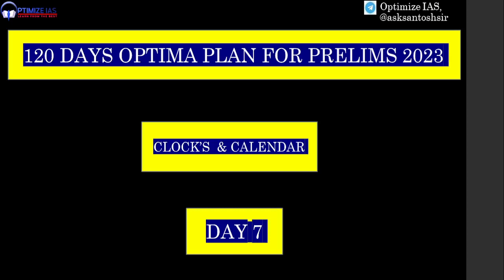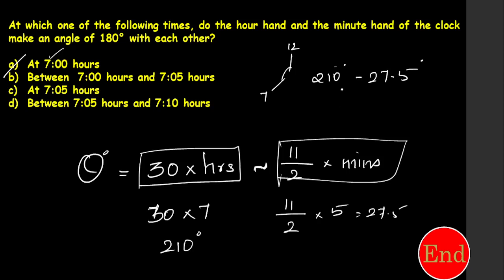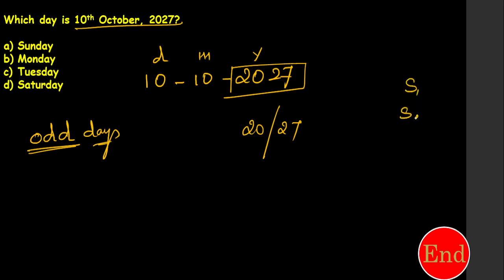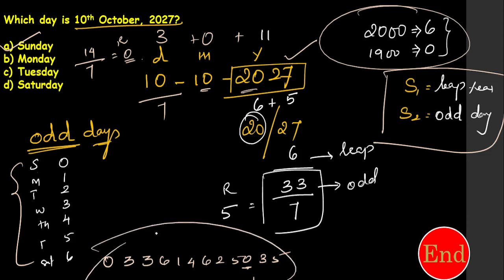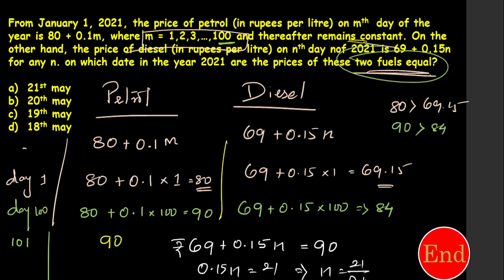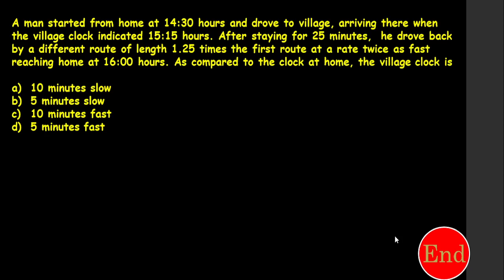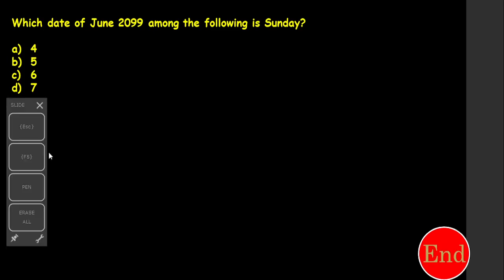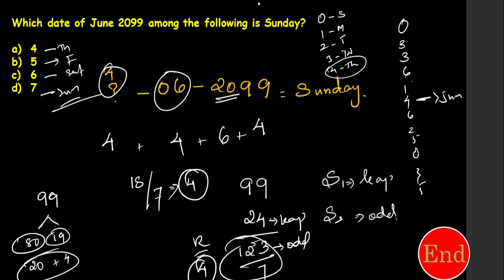UPSC CSAT 2023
Join imp questions for prelims 2023